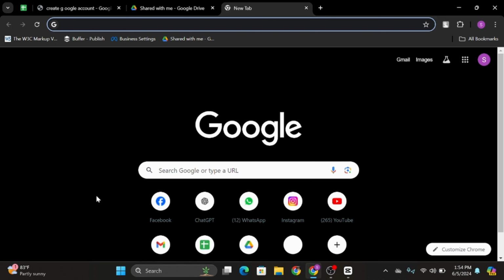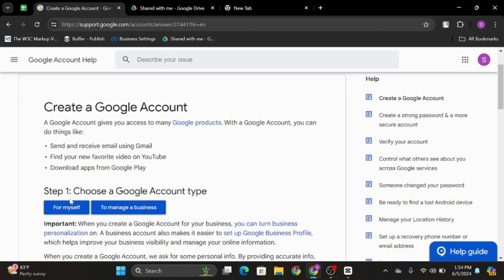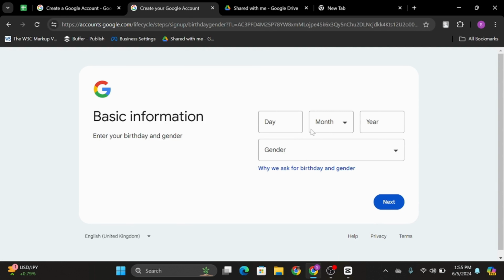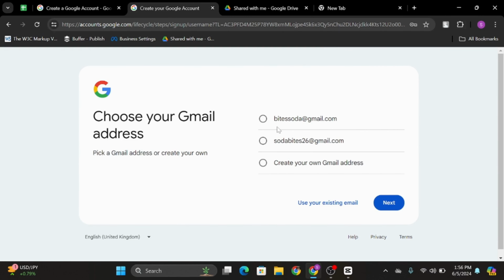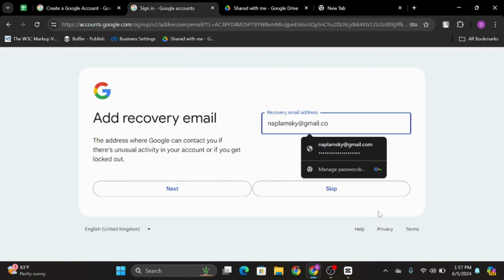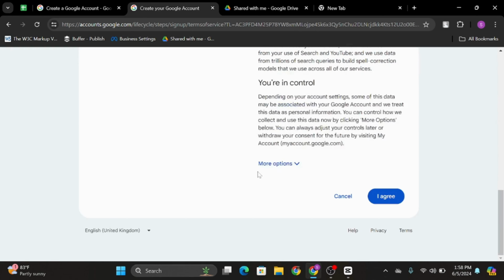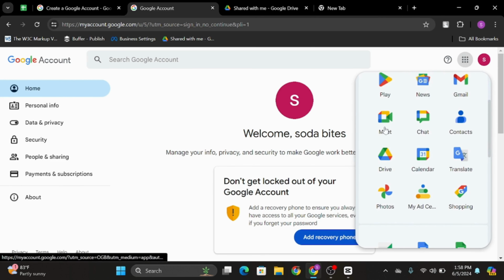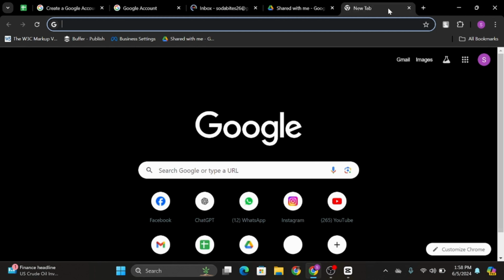How to Create Gmail Account Without Phone Number?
How to Create Gmail Account Without Phone Number? (STEP BY STEP 2024)

Want to create a Gmail account without using a phone number in 2024? This step-by-step guide provides clear instructions to help you set up a Gmail account quickly and efficiently without the need for a phone number. Follow this detailed tutorial to create your Gmail account with ease.

In this tutorial:
0:00 - Introduction
0:15 - How to Create Gmail Account Without Phone Number (STEP BY STEP 2024)

Learn how to create a Gmail account without a phone number in 2024 using this comprehensive guide. This video covers the entire process, ensuring you can set up your Gmail account without any hassle.

Create a Gmail account effortlessly by following this guide in 2024!